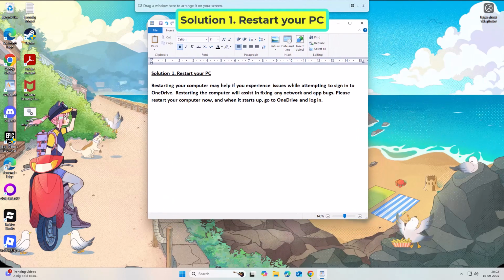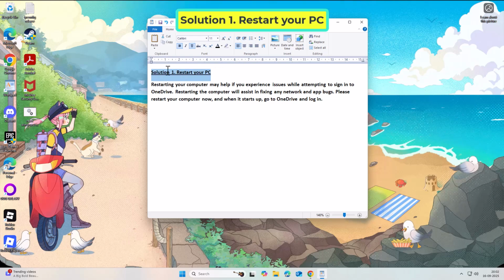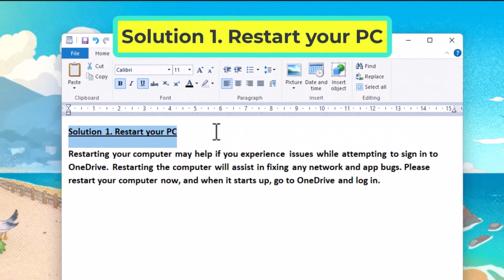(FIXED) OneDrive error 0x8004de44 in Windows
# fix OneDrive error 0x8004de44 in Windows

Update OneDrive:
%localappdata%\Microsoft\OneDrive\update